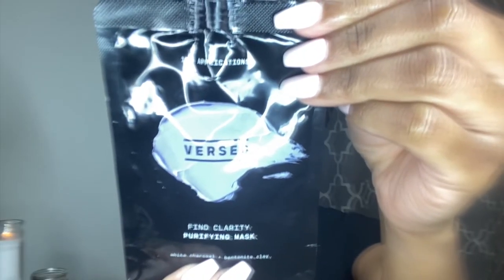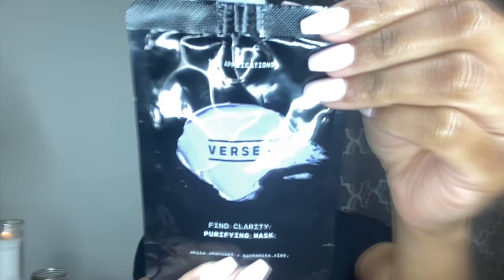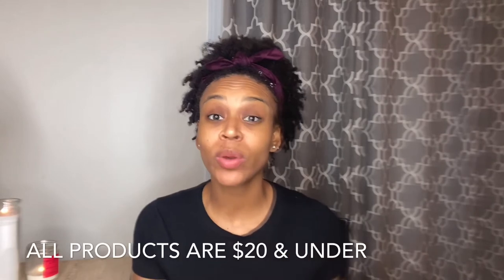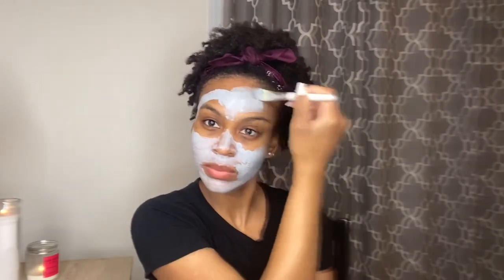VERSED FIND CLARITY PURIFYING MASK | REVIEW & DEMO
Hey guys! Today, I'm sharing a review and demo on the Versed Find Clarity Purifying Mask. This is a clean beauty brand sold at Target for $9.99 All Versed products are sold for $20 and under. This has contains bentonite clay which is great for drawing our impurities. Hope you enjoy the video xo Have you used any products by Versed?